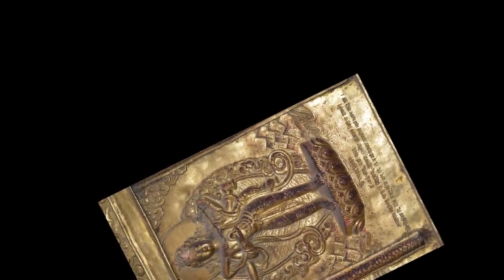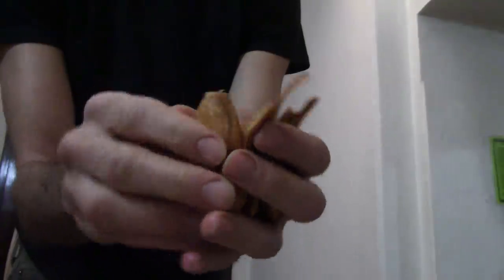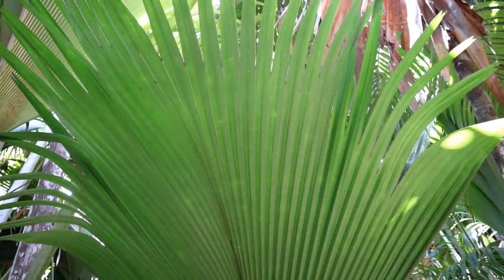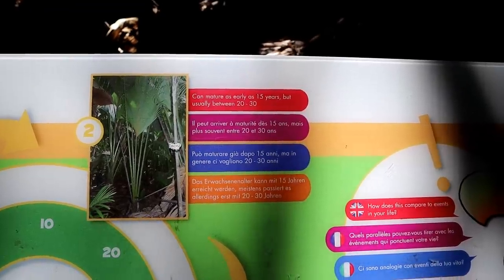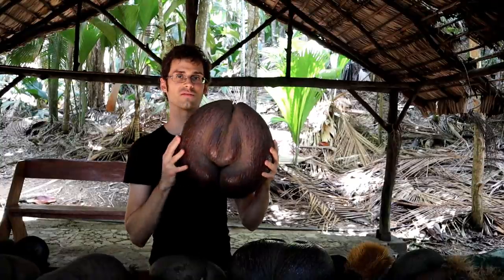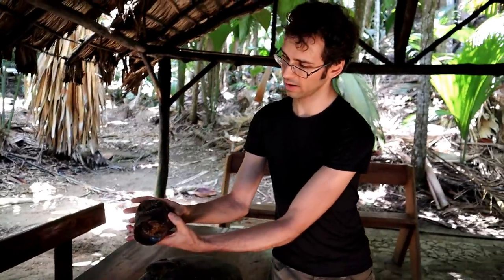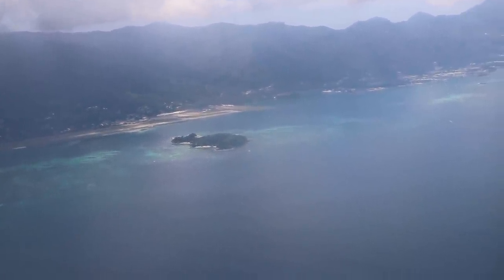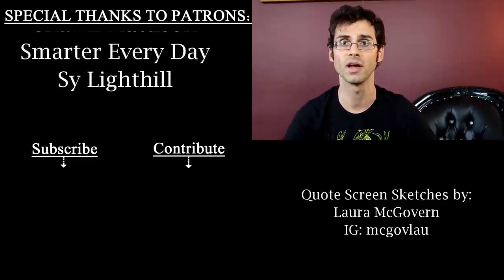COCO DE MER : My Hunt for the Tree of Knowledge (Part 3 of 5) - Weird Fruit Explorer Ep. 400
This is Part 3 on my adventure to try and find what is likely the weirdest fruit in the world, the Coco de Mer. In this part I take a look into the bizarre way this tree grows.

If you go to the Seychelles, you must visit the Vallee de mai

+SOURCES
"Coco de Mer" by Fischer, Fleisher-Dogley;
"The Fruit Hunters" by Adam Leith Gollner;
"First Voyage around the world" by Antonio Pigafetta;
"The nutrient economy of Lodoicea maldivica, a monodominant palm producing the world's largest seed"

"cold sober" "indore" "crowd hammer" "nonstop"

+ SPECIAL THANKS to Super Patrons